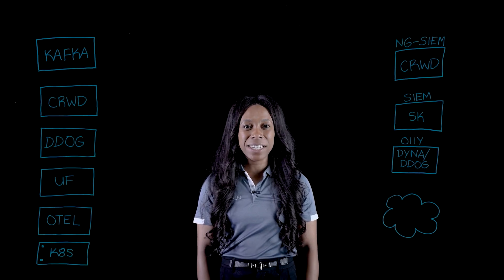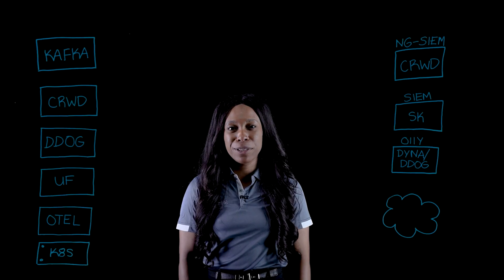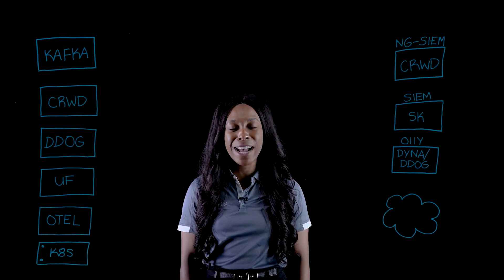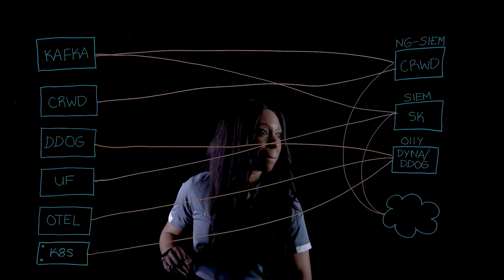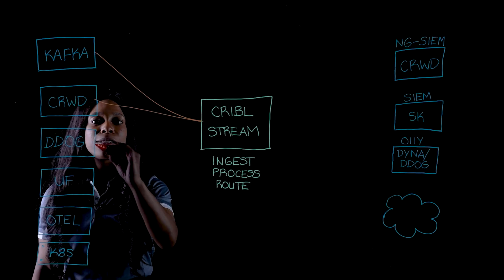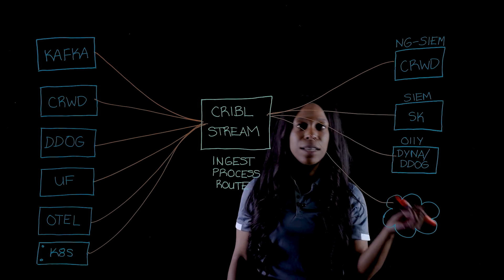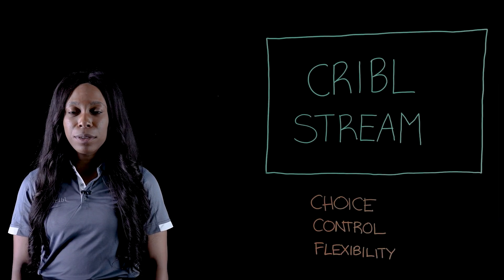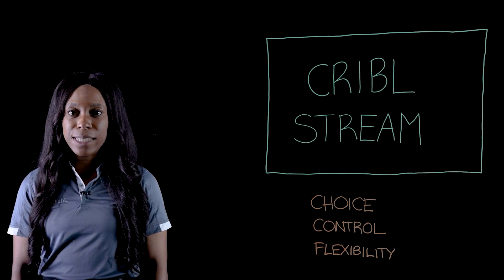Cribl Stream: Process, Transform, and Route Telemetry Data | Lightboard Demo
Learn how Cribl Stream helps you process, transform, and route telemetry data from any source to any destination. Cribl Stream empowers IT and security teams to optimize costs, reduce complexity, and gain actionable insights from their data. Watch now to learn how this modern telemetry pipeline gives organizations choice, control, and flexibility over their data architecture.

## Follow Cribl